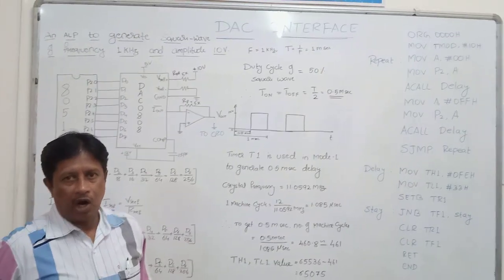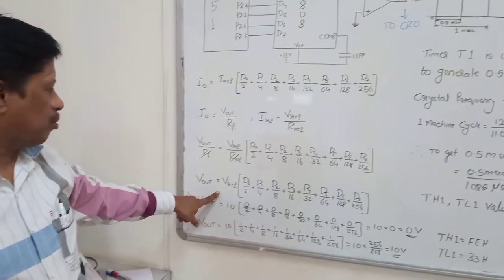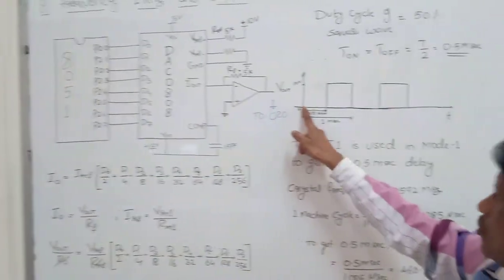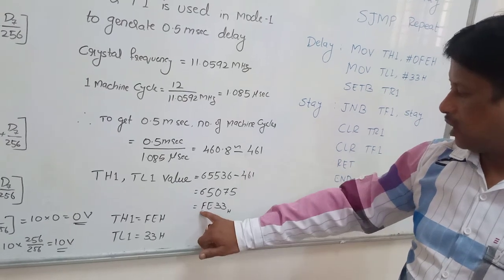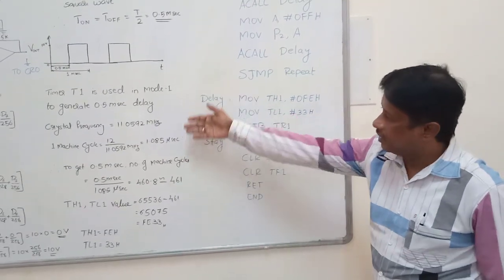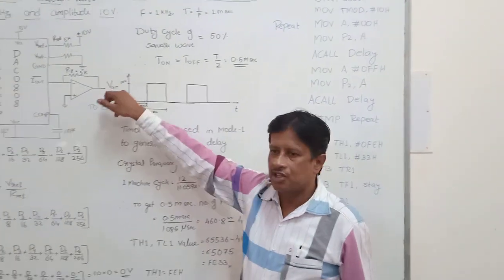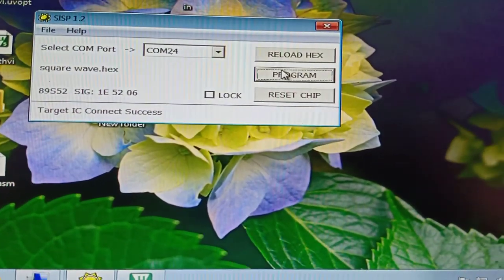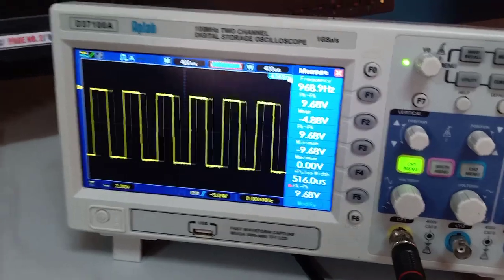Interfacing DAC to 8051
To generate a square wave of frequency 1KHz and amplitude 10 volts using DAC 0808